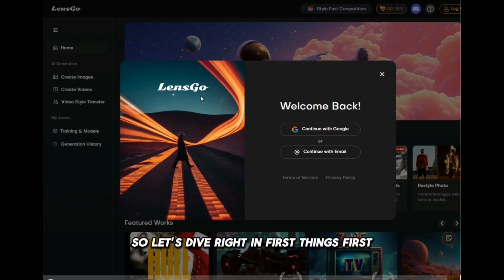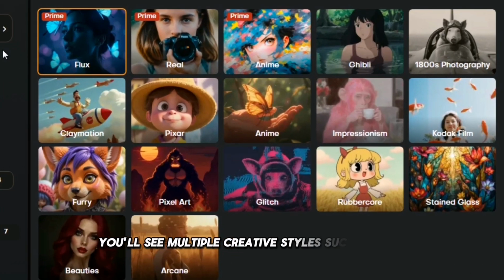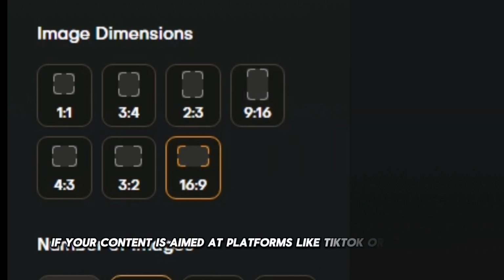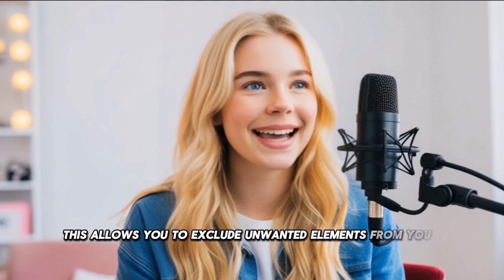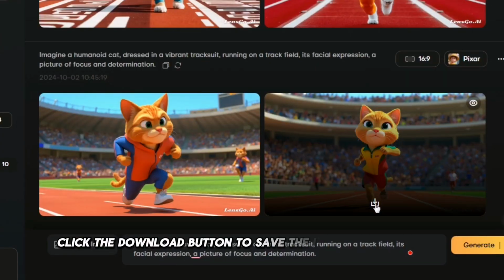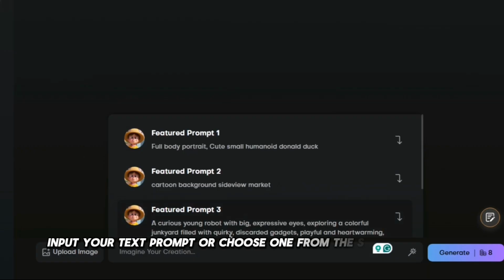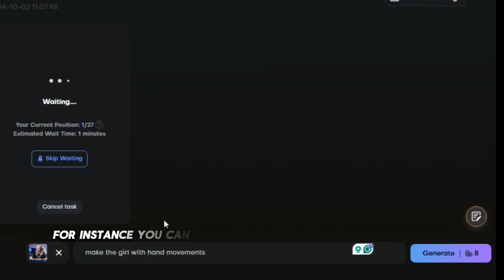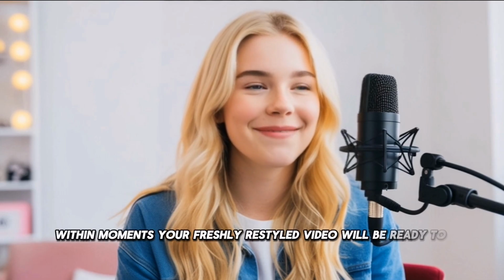An All In One Ai Tool To Generate Images And Videos From Text And Images Within Minutes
Welcome to Learn with Gravity! In this video, we provide a complete walkthrough of LensGo AI, the ultimate all-in-one free AI tool. With LensGo AI, you can easily create stunning images, generate videos from text prompts, restyle images, and even transform videos—perfect for content creators and artists alike. This step-by-step tutorial will guide you through all the features, from creating images and videos to restyling existing content. Whether you’re working on YouTube, TikTok, Instagram, or just experimenting with AI-powered visuals, this video has you covered!

In this video:

How to create images from text using LensGo AI
How to generate videos from text prompts
Image-to-video and video restyling with AI
How to restyle images with LensGo AI